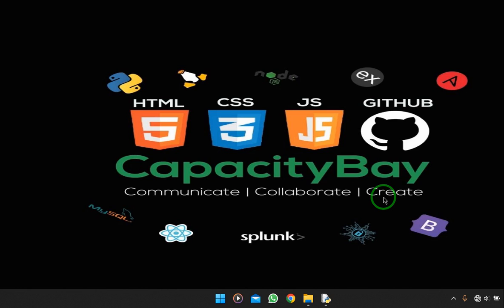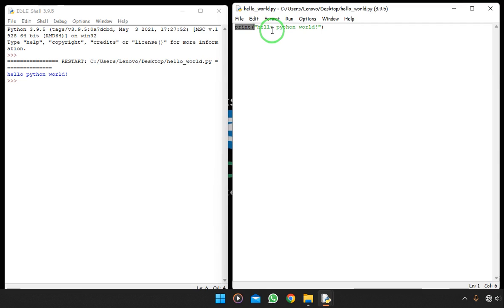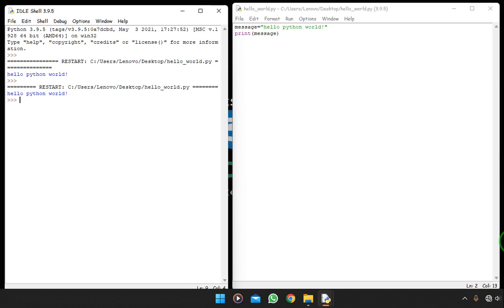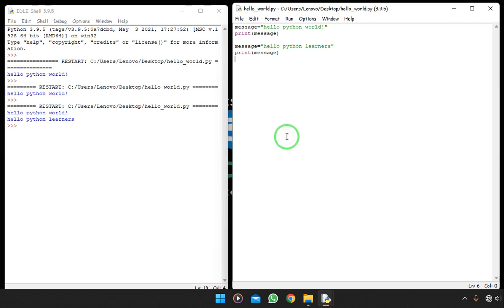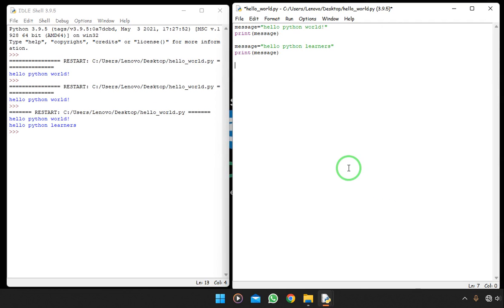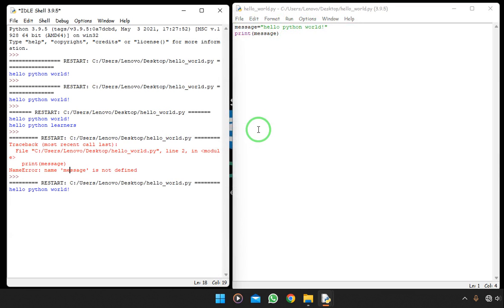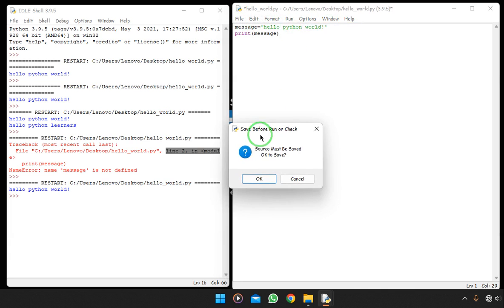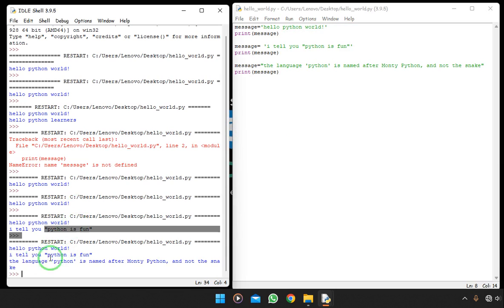Python Variables and Simple Data Types | PY-002 | Part 1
We will be talking about Python Variables and Simple Data Types today, watch till the end and drop your questions in the comment section below
Instructor: Lucky